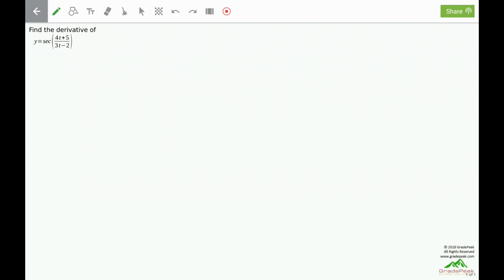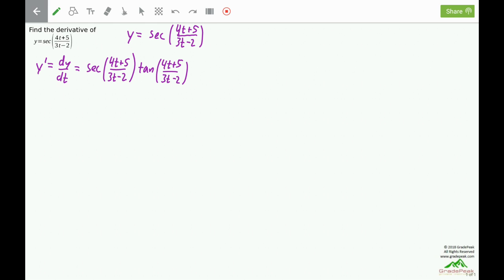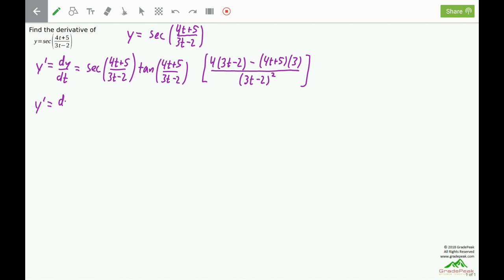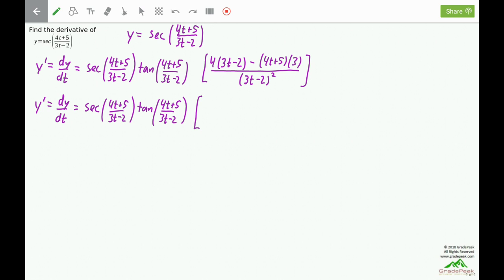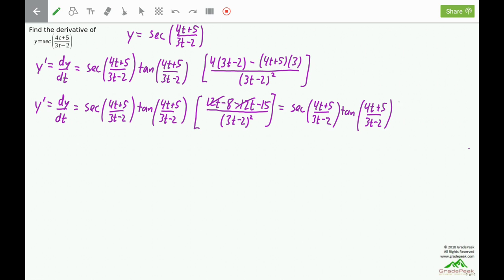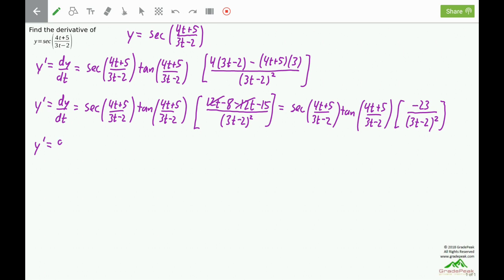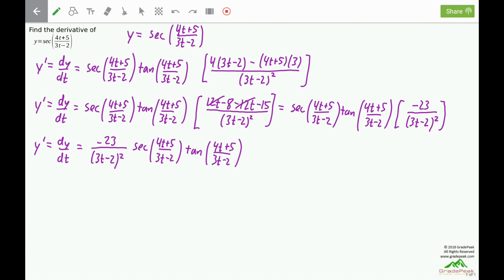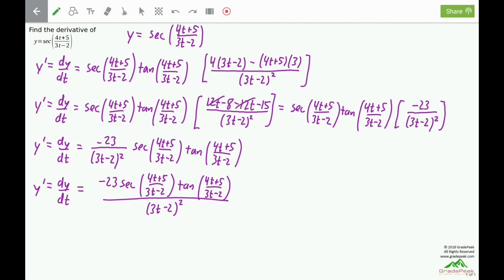GradePeak Calculus 1 Derivative Combined Rules 5 04